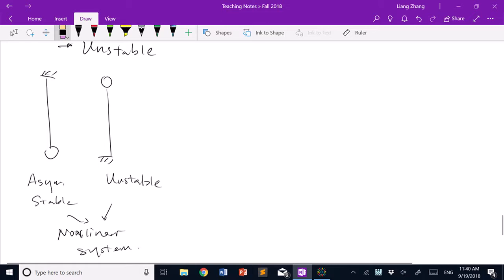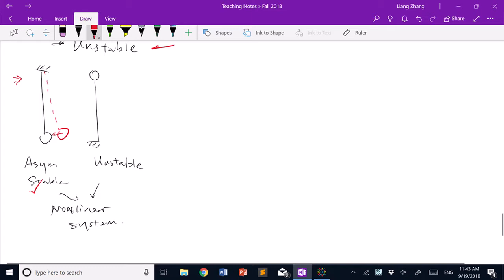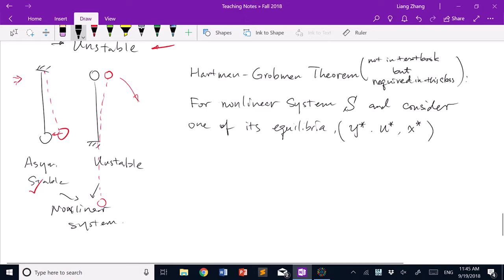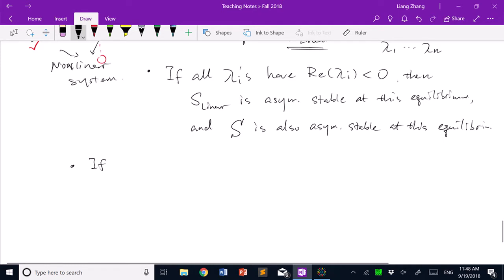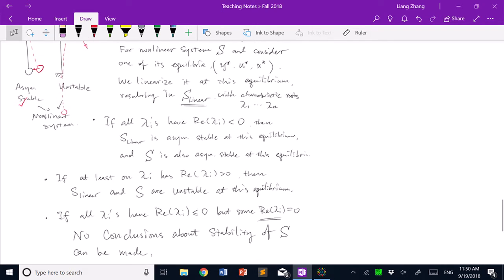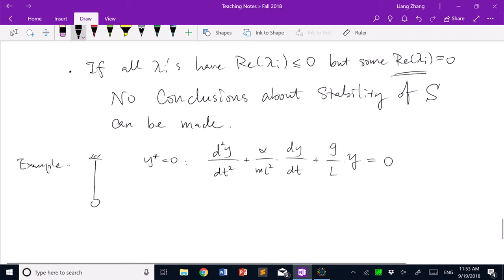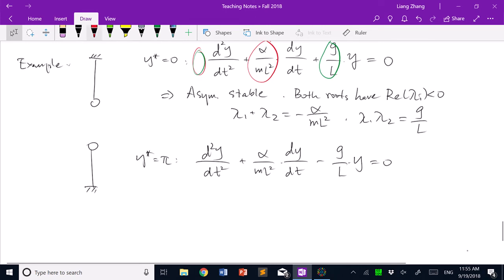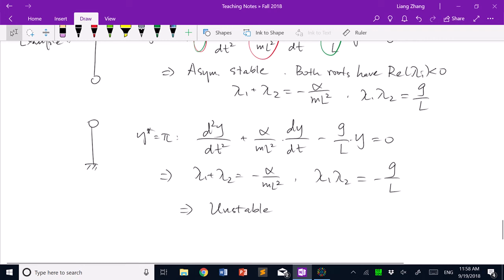ECE 3111 - Fall 2018 - Lecture for Sept 20 (part 1)